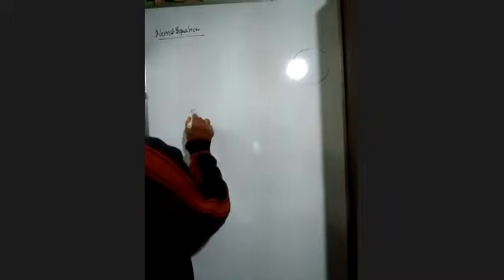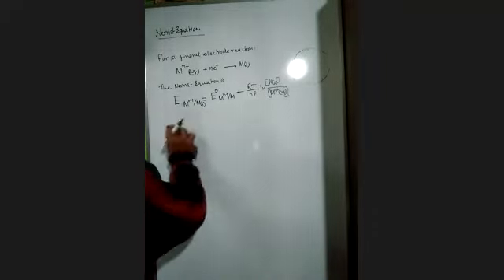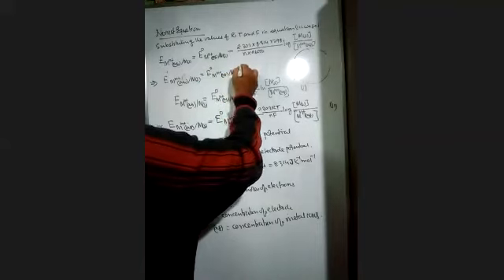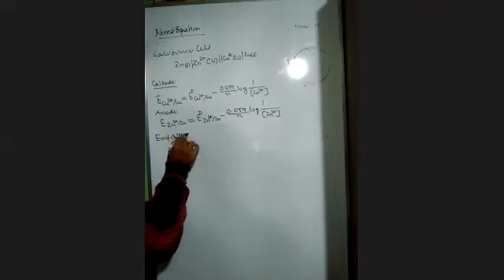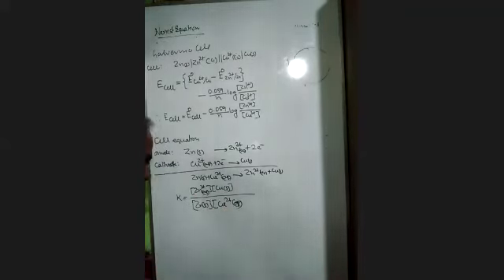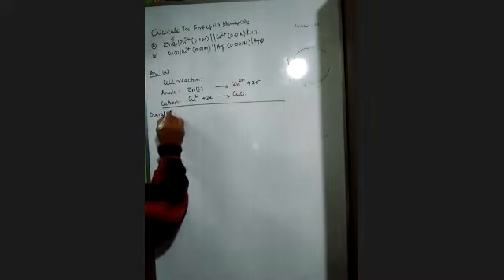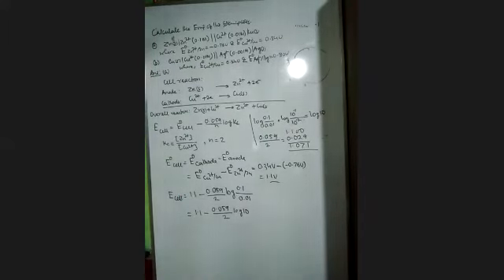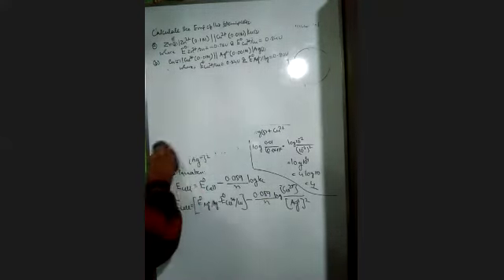ELECTROCHEMISTRY -SNM SIR CLASS - 6